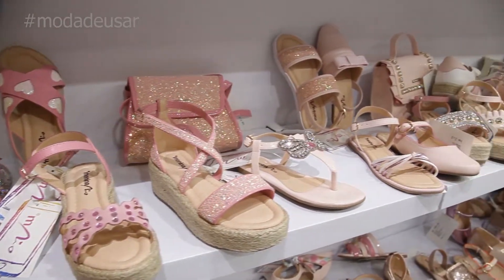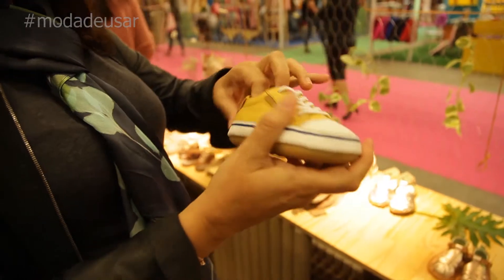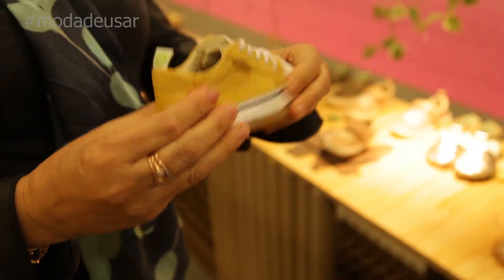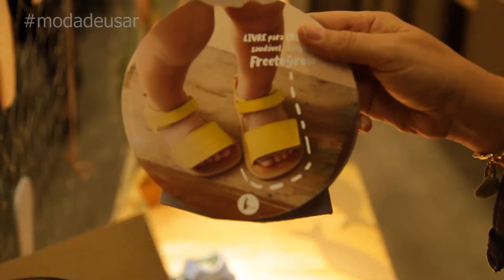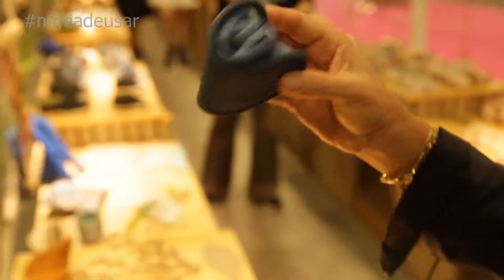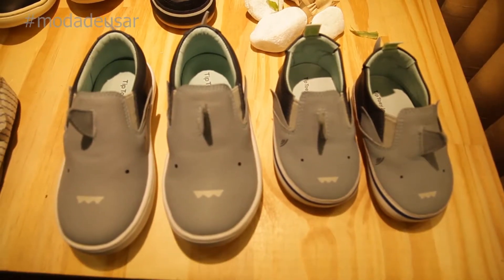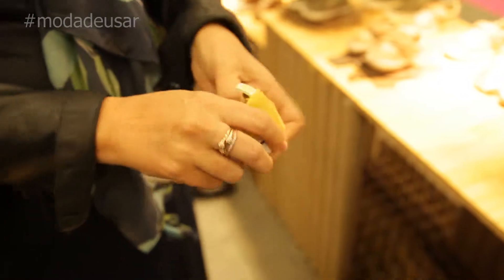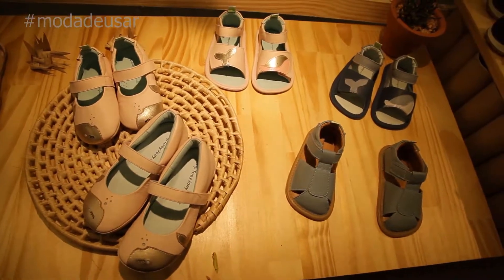FEIRA ÓPERA TEEN - PGM 24 BL03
MARI BAXUR INVADE NOVAMENTE A FEIRA OPERA PRA MOSTRAR A TENDENCIA TEEN PRA 2019 E CONVERSA COM ALGUNS DIGITAL INFLUENCERS.